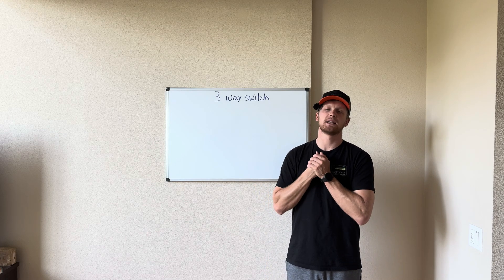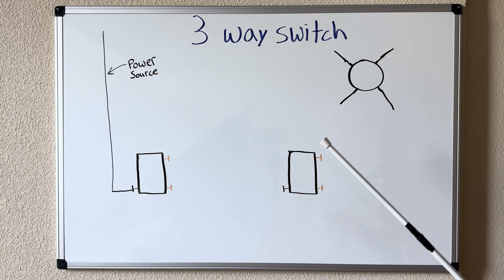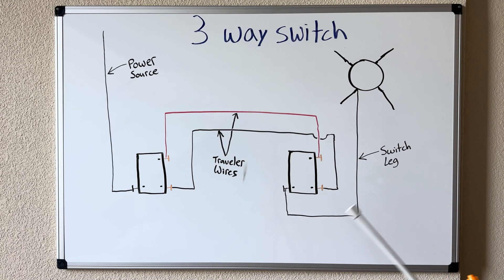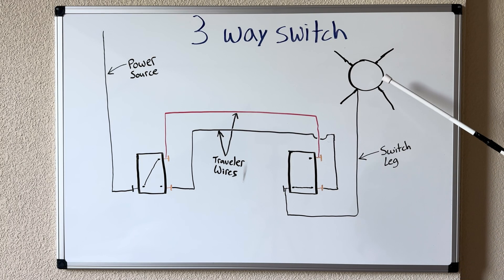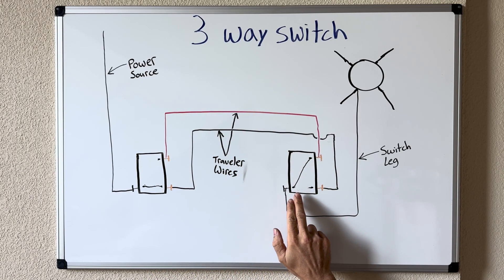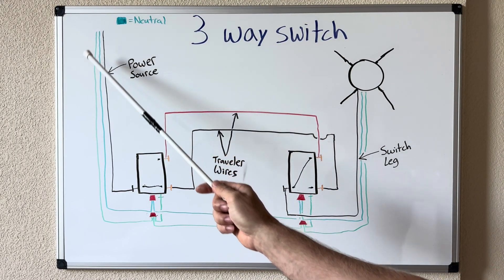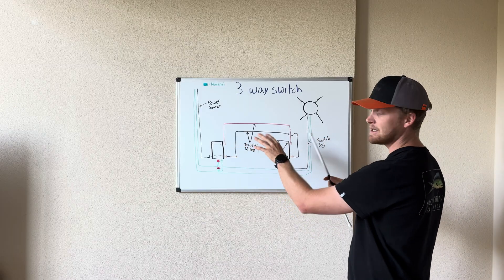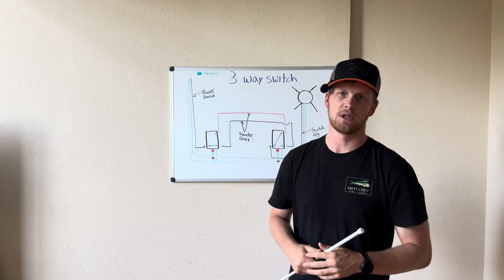3 way switch circuitry explained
Breaking down the circuitry in a 3 way switch.